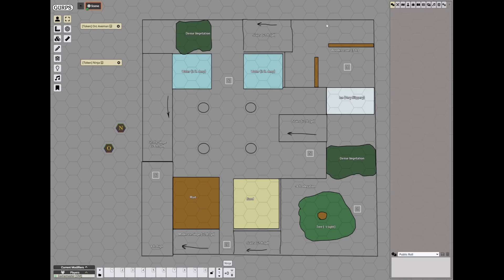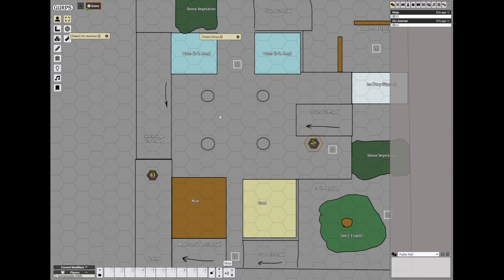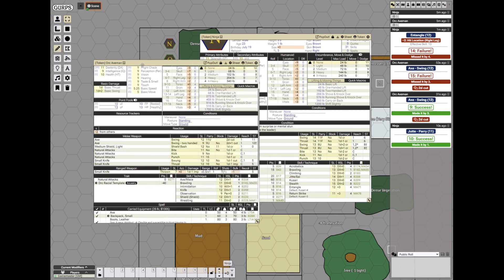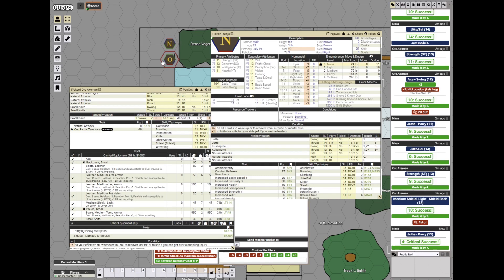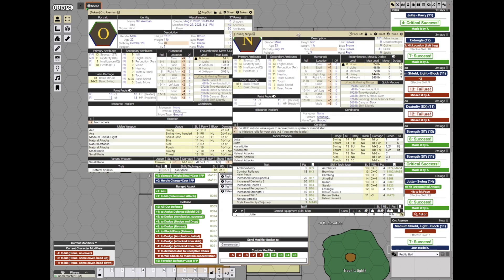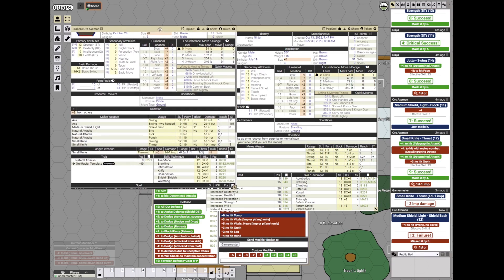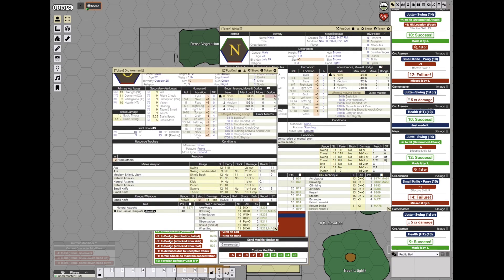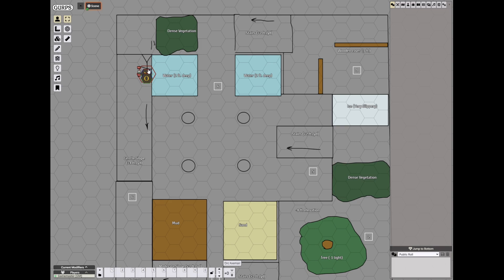GURPS Combat Example: Ninja vs. Orc Axeman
In this video, I will show off the new GURPS module for FoundryVTT and have a ninja fight an orc.